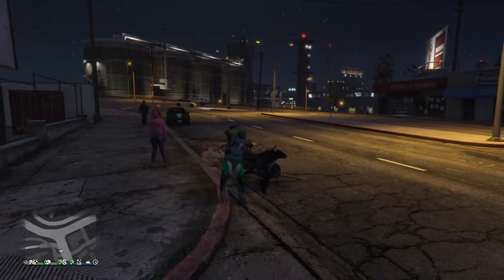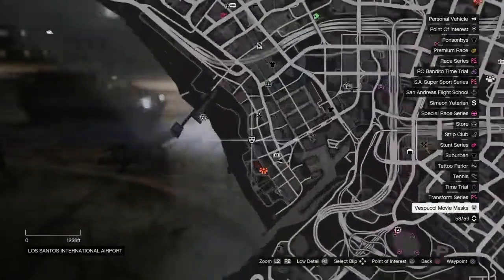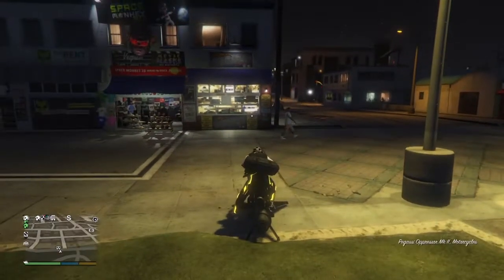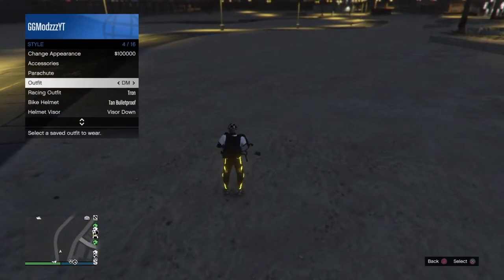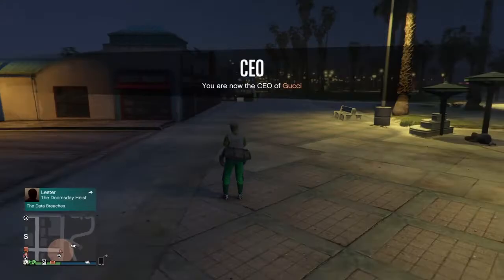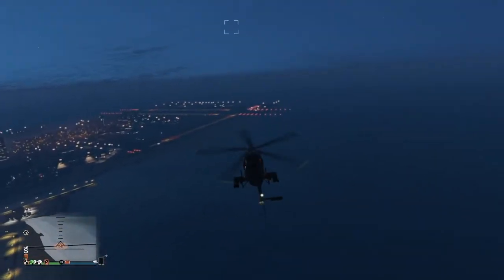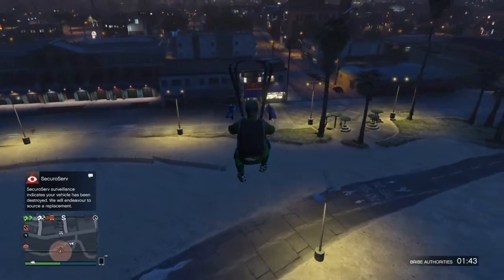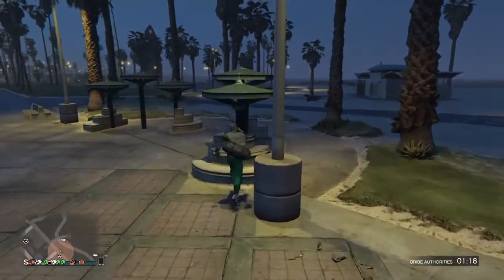GTA 5 Online *Solo* Transfer Duffel Bag Glitch "After Patch 1.48" (XBOX/PS4) GTA 5 Outfit Glitch